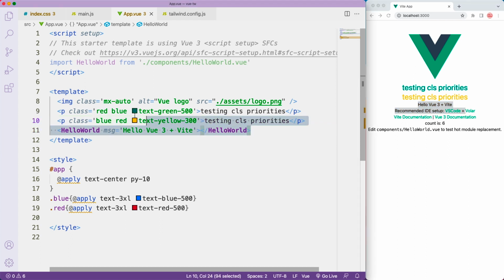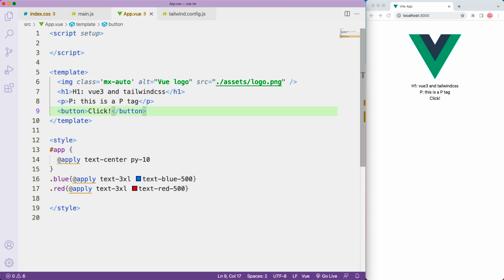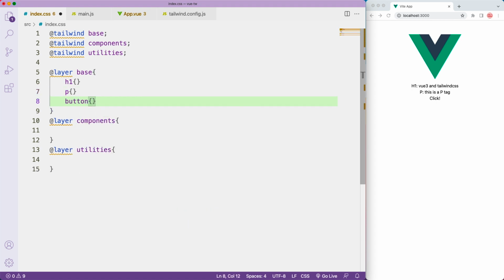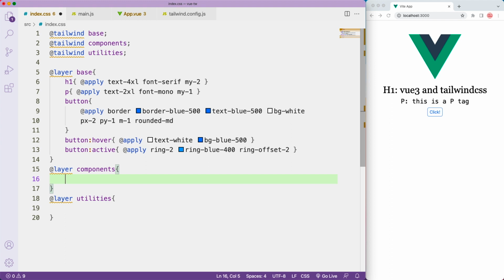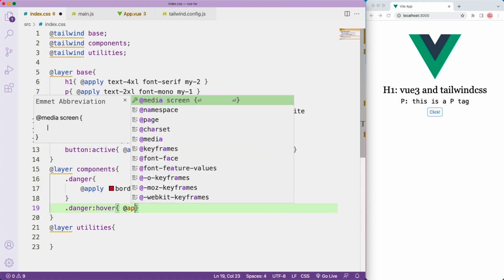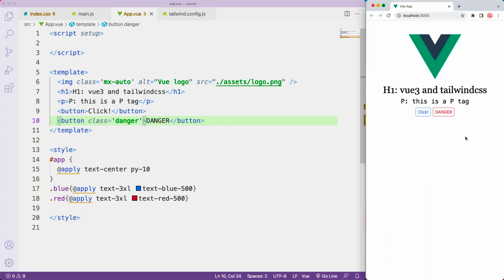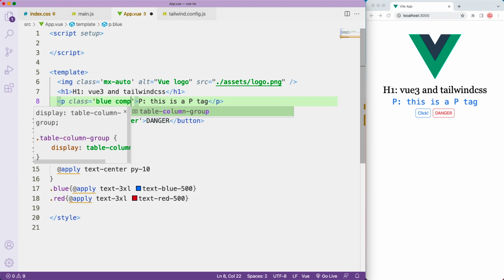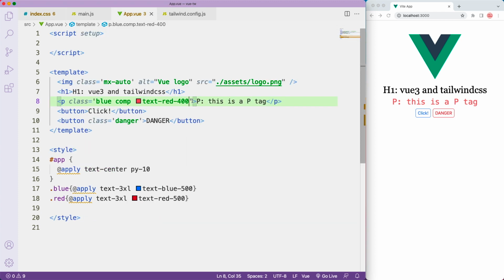Tailwindcss for Vue 3 (4/8): Adding Custom Classes into Tailwind Layers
In this lesson, we will show you how to add our own classes into Tailwind. We can control their priority levels by injecting them into different tailwind layers.